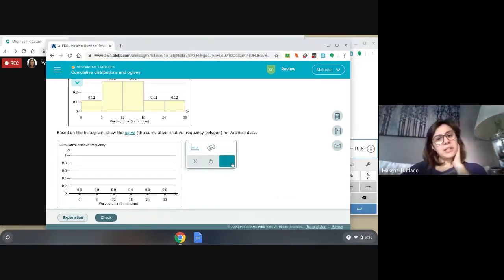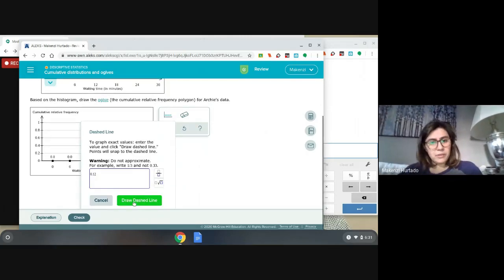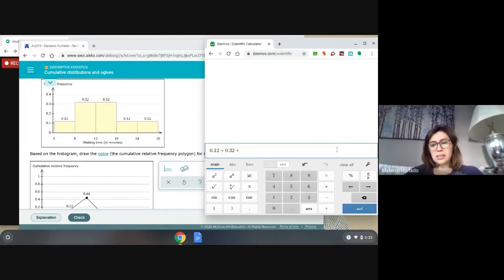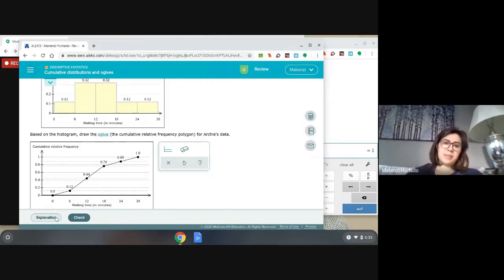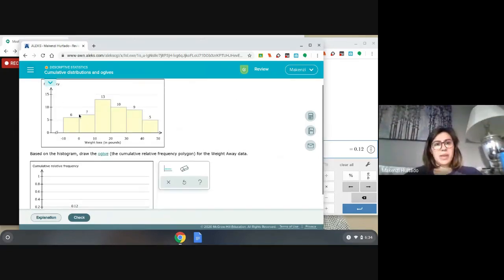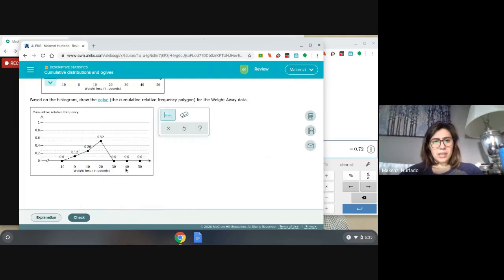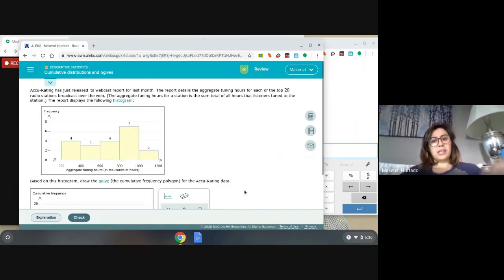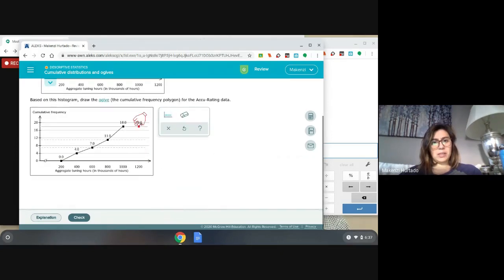Cumulative distributions and ogives